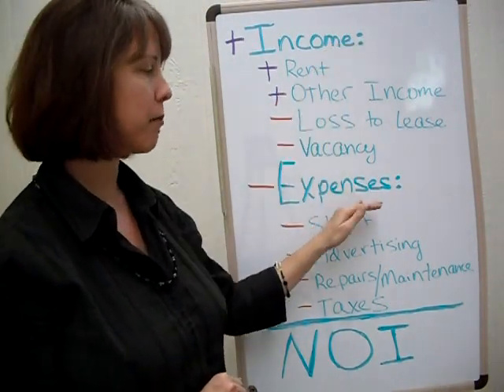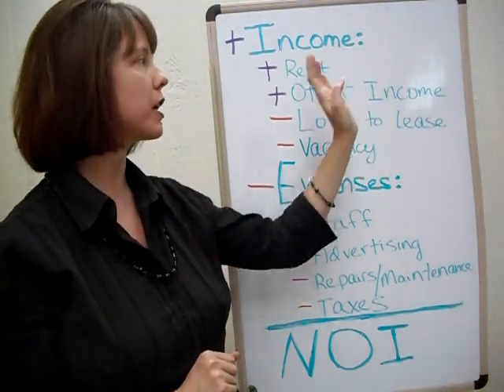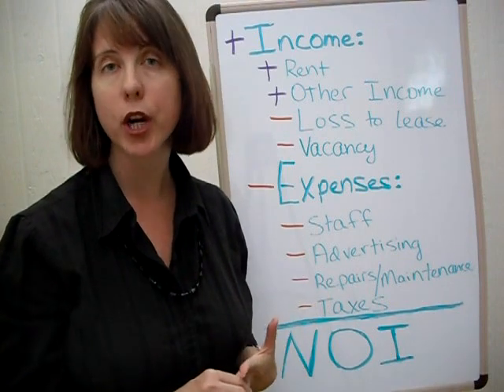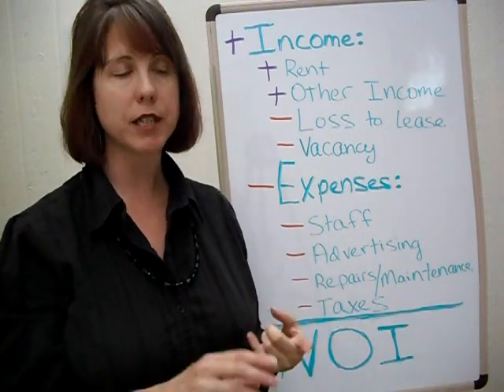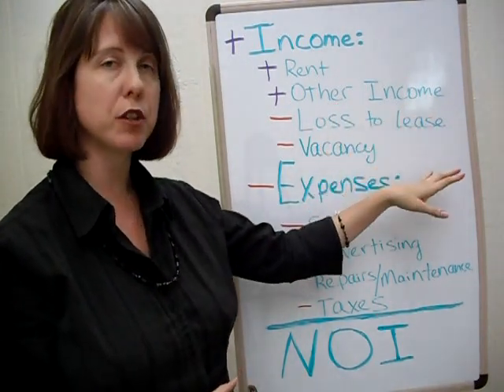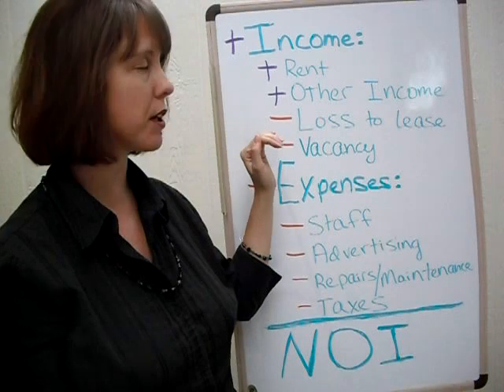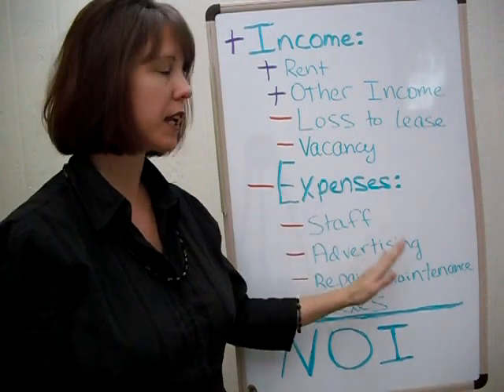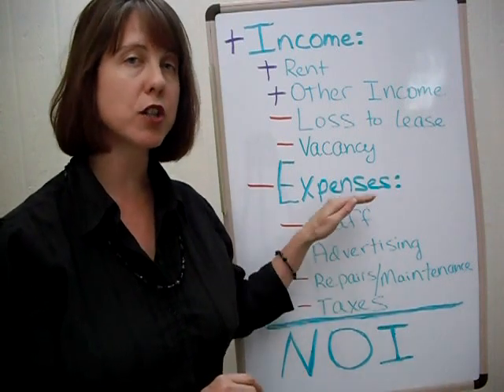Basics of Net Operating Income (NOI) for Multifamily Properties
Nancy Wittenberg explains the basics of the Net Operating Income (NOI) formula as it relates to multifamily assets.